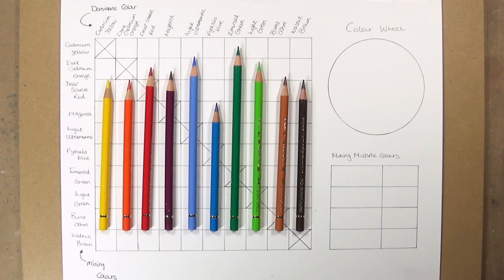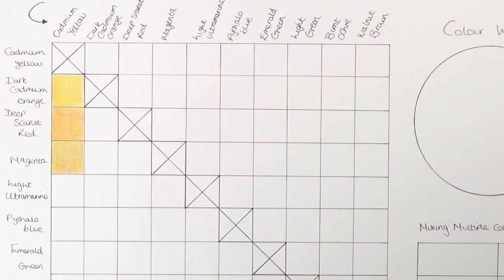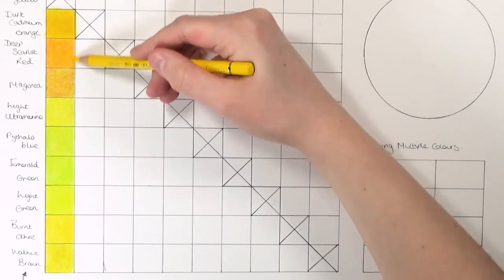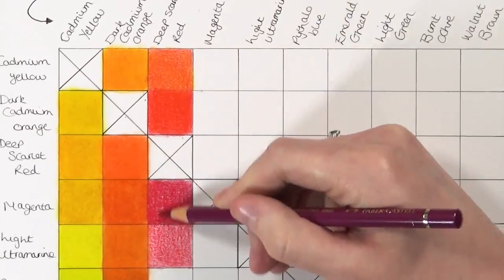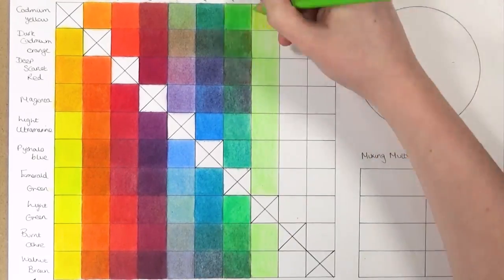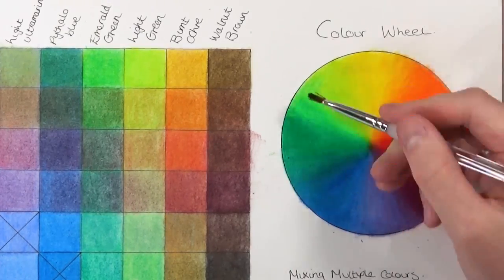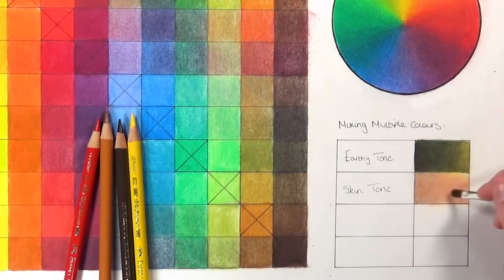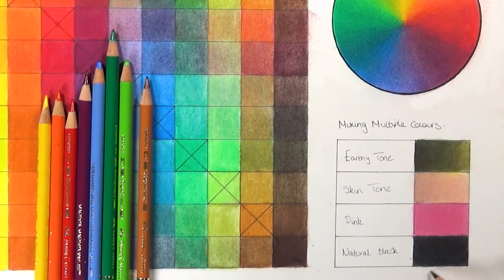100+ COLOURS WITH JUST 10 PENCILS!! Coloured Pencil Drawing Tutorial Episode 2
I am showing you how you can get the most out of a small set of coloured pencils.
STARTER COLOURED PENCIL SETS:
Prismacolor Coloured Pencils 36 Set
Faber Castell Polychromos 12 set
Solvent for blending

I am demonstrating how you can create over 100 colours with just 10 faber castell polychromos pencils! The amount of colours you can create with just 10 coloured pencils in endless. I am also talking about using the colour wheel in your work. Finally I will show you how to make a skin tone and a natural black colour with just these 10 pencils.

Materials:
Cadmium Yellow
Dark Cadmium Orange
Deep Scarlet Red
Magenta
Light Ultramarine
Phthalo Blue
Emerald Green
Light Green
Burnt Ochre
Walnut Brown
White
Zest it Pencil Blend
Strathmore Bristol Vellum 400s